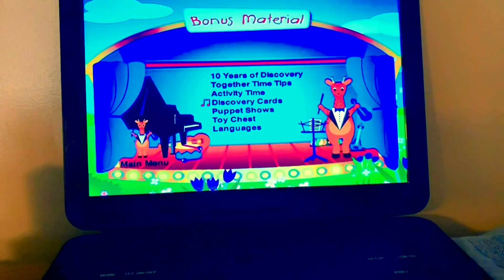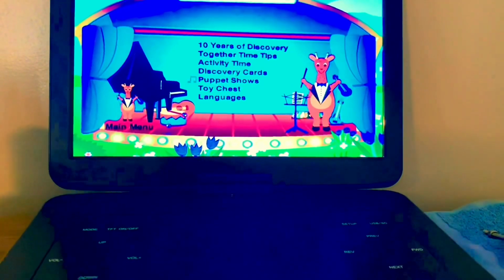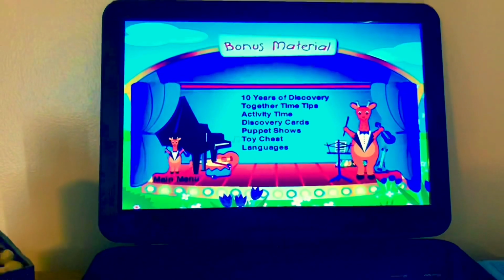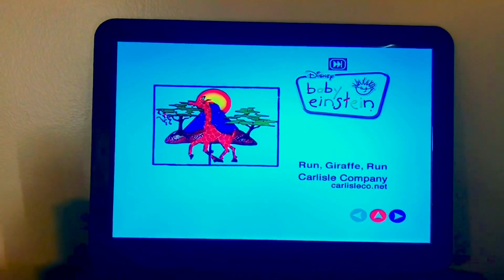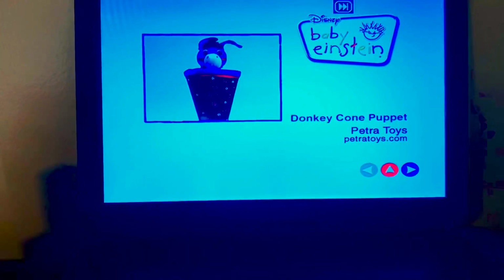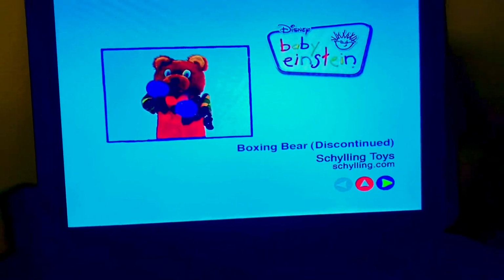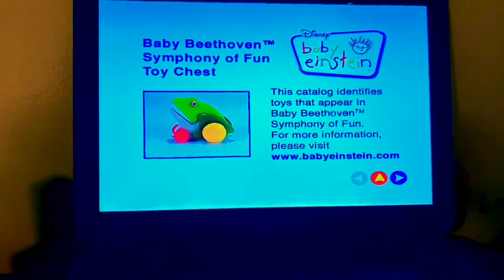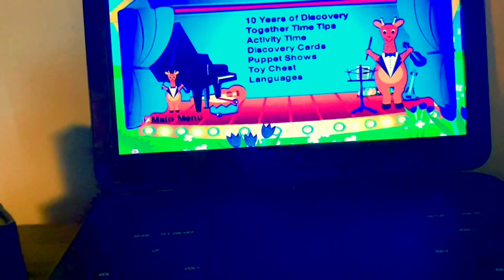10 Baby Beethoven Week: Day 3, DVD 📀 Menu Walkthroughs (2008 [NORMAL COPY] DVD 📀………………………………………….)